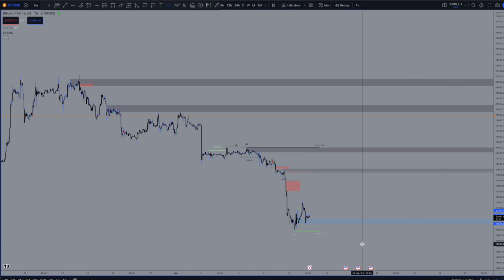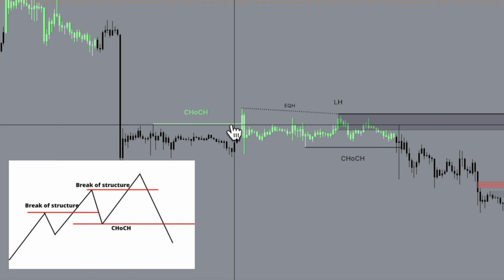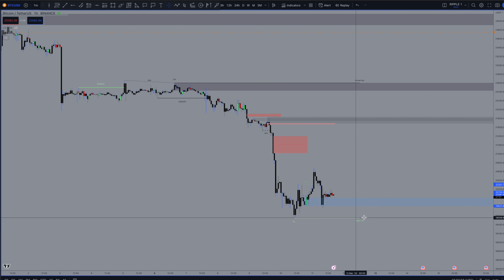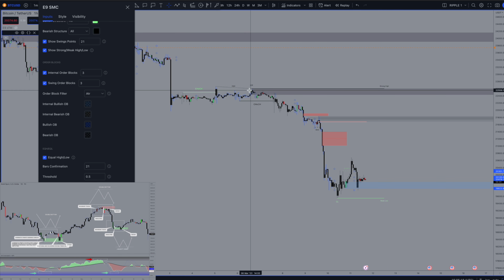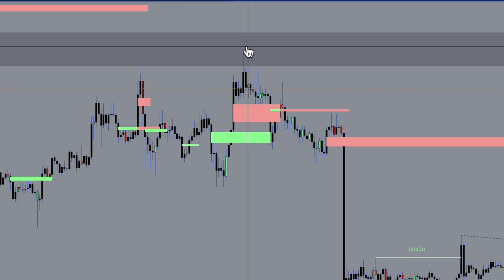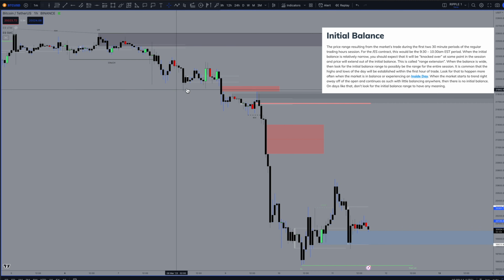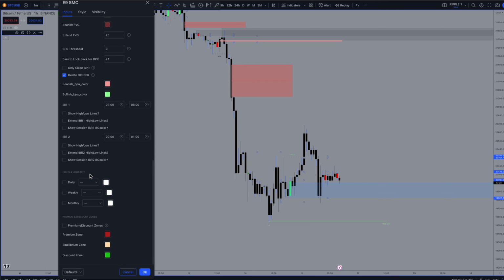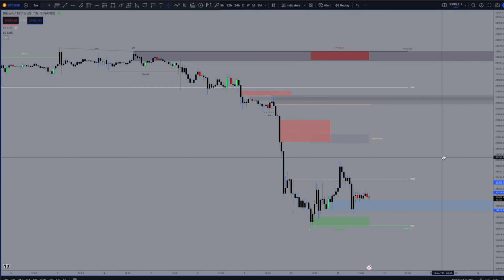E9 - Smart Money Concepts - Tradingview Indicator Overview